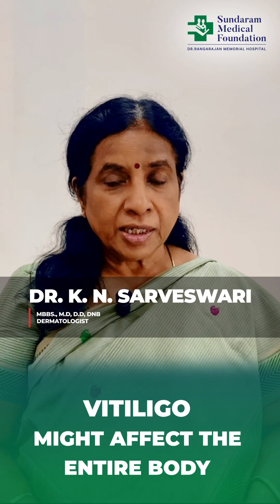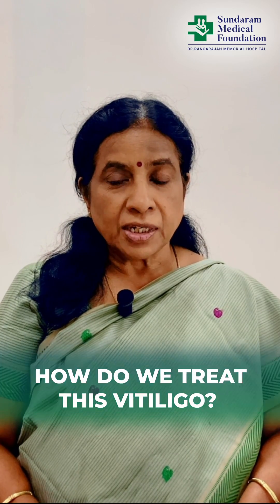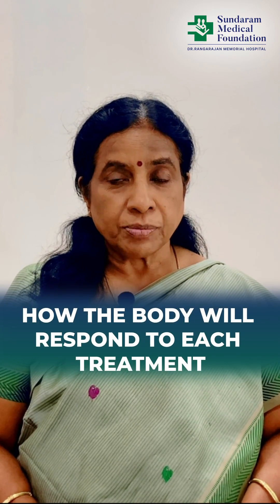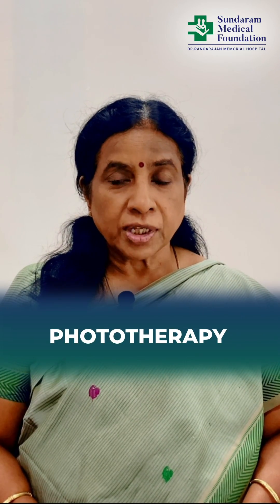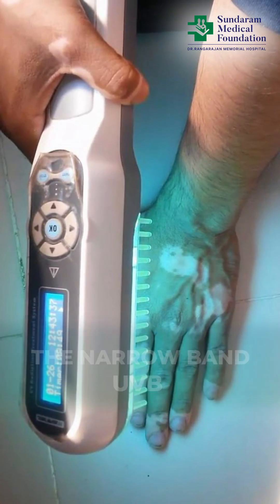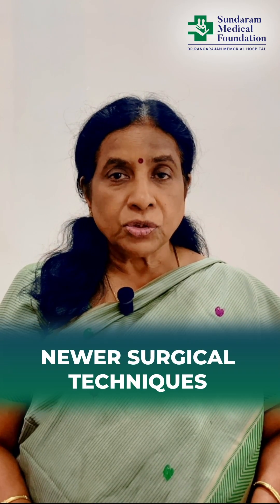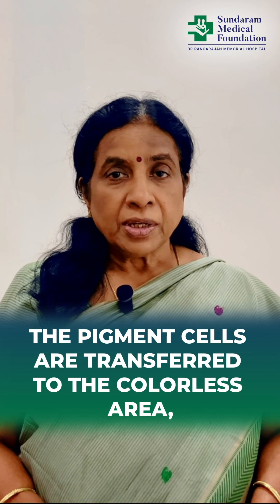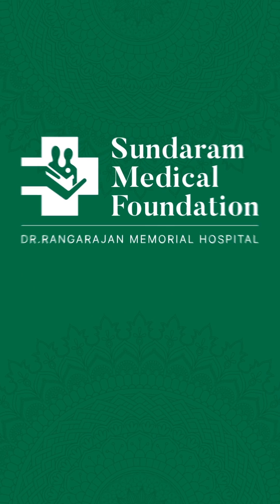Phototherapy for Vitiligo: A Beacon of Hope || Sundaram Medical Foundation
🌟 Phototherapy for Vitiligo: A Beacon of Hope 🌟

Dr. Sarveswari from Sundaram Medical Foundation shares insights on phototherapy for vitiligo. This autoimmune disorder can affect the entire body, with variations like segmental and localized vitiligo.

Treatment options, including the safest narrow band UVB light, help restore pigmentation to depigmented areas. Phototherapy, applied twice or thrice weekly over 4 to 6 months or even up to a year, is a safe option.

Though vitiligo can be challenging to treat, especially on areas like palms, soles, and lips, newer surgical techniques like melanocyte transfer offer hope by grafting pigment cells into colorless areas. 🌈💡